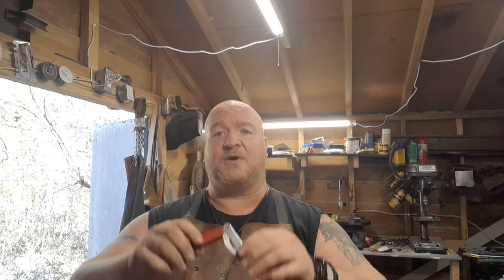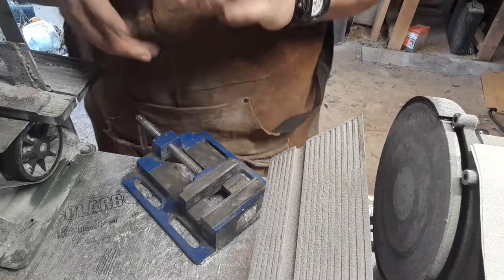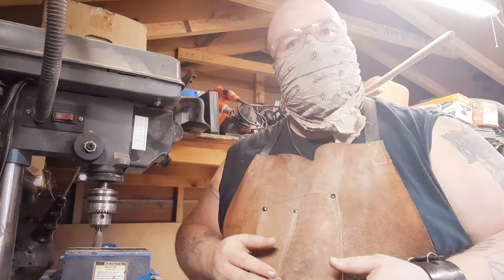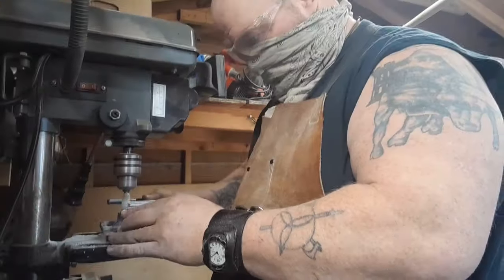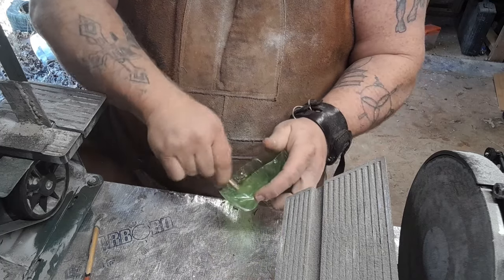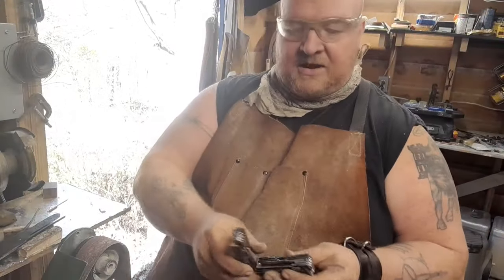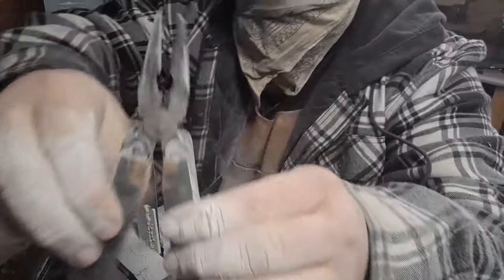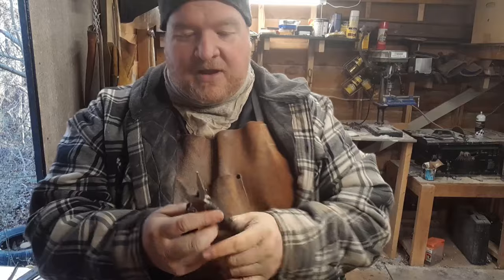Transforming Tools With Resin: The Ultimate Multi-tool Handle Makeover!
Hey guys. Trying something new here. I have an old cheap multitool that I love but desperately needed some TLC. So we're giving new poured resin handles to spruce it up and make it look like a million bucks (or at least better than $1.50).